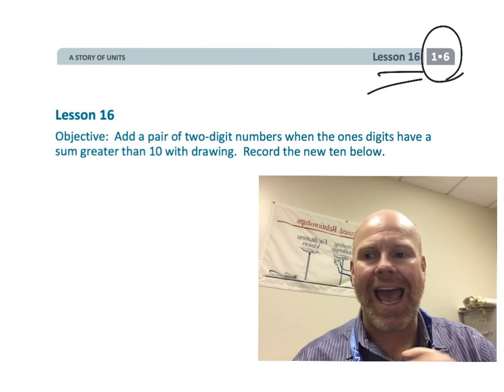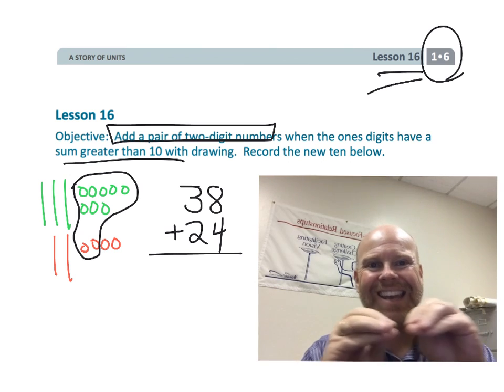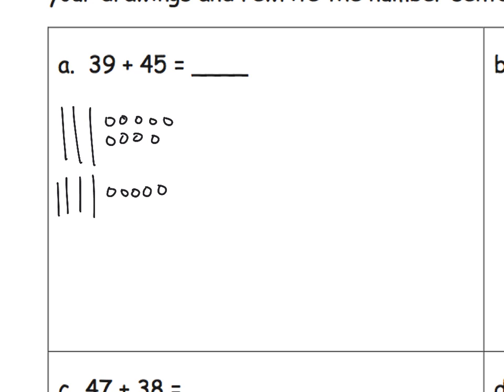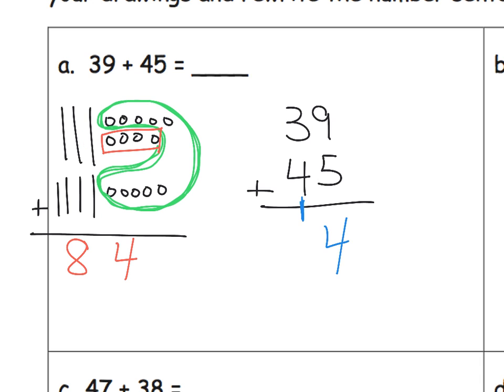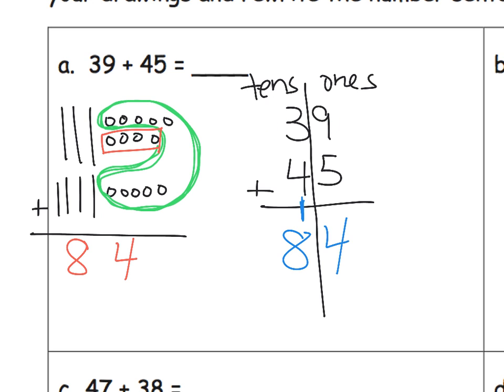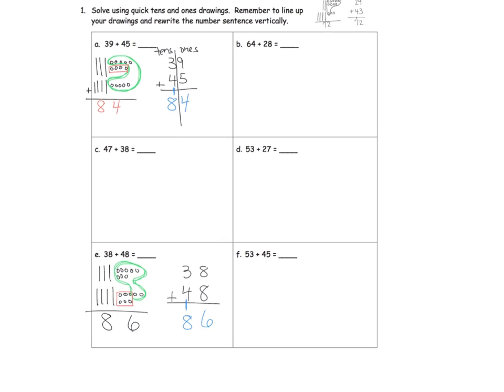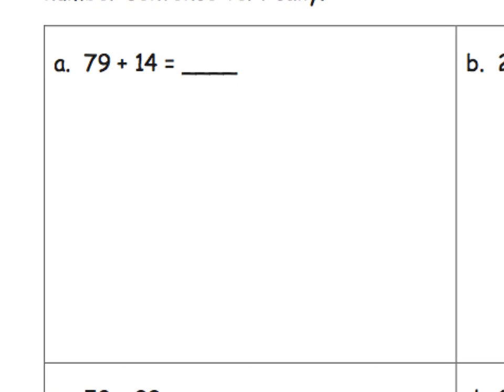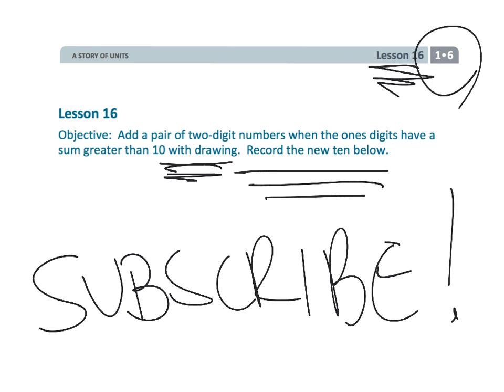Eureka Math Grade 1 Module 6 Lesson 16